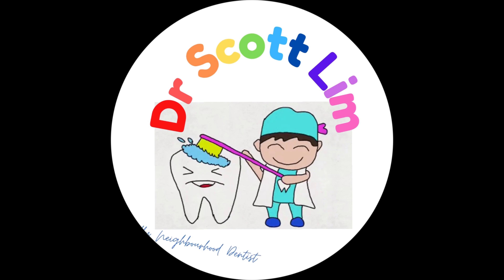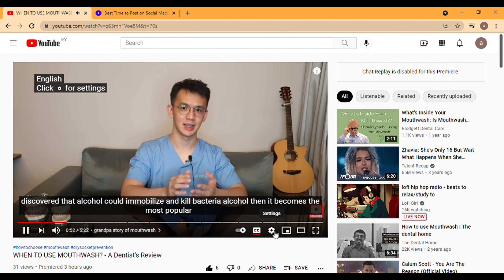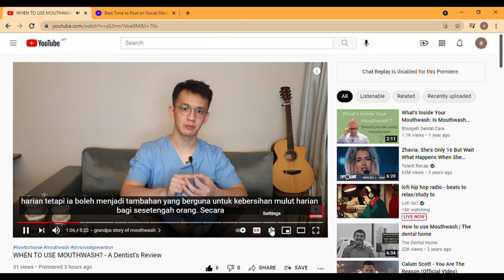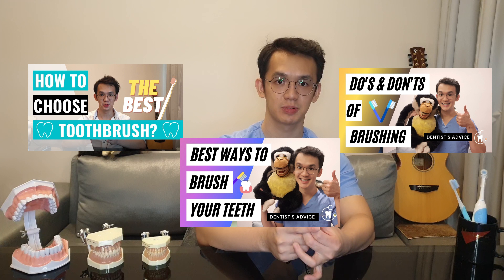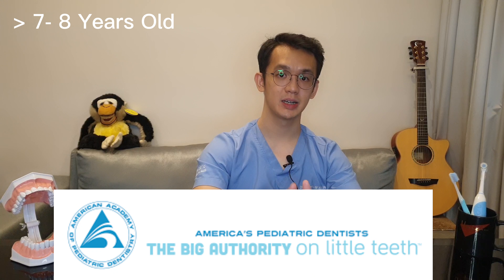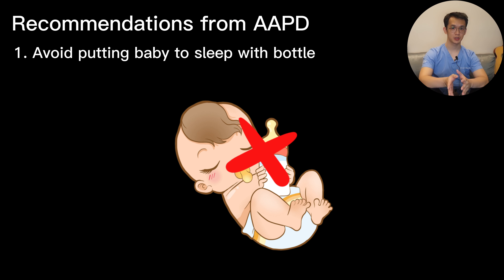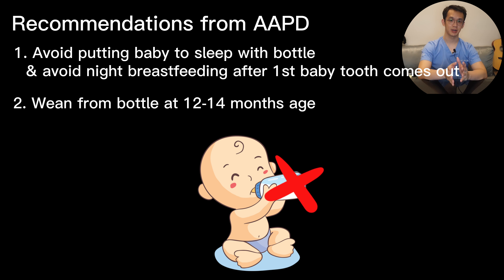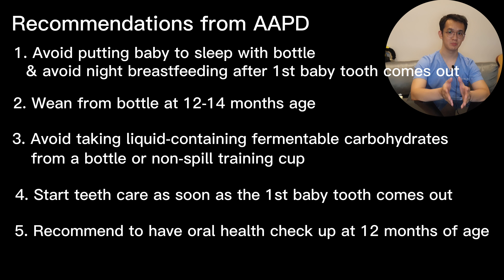HOW TO CLEAN BABY'S TEETH? l Ep 10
Mummys and daddys, do you brush your kids' teeth? Do you know kids tooth decays can be prevented? Check us out on this series of BRUSH, BRUSH, BRUSH to ensure your kids grow up with healthy teeth and smile! :)

Timecodes:
0:00- intro
0:06- how to change subtitles
0:45- when to start oral care for my baby?
1:02- 0-6months old
1:46- 6months- 3yrs old
2:59- 3-6yrs old
3:35- more than 7-8yrs old
4:06- AAPD recommendations

Monkey model: Credits to KP Bandar Tun Razak

Credits:
1. Oral Health Care Toolkit
2. Fluoride Toothpaste
3. Oral care regime:
4. AAPD- toddler's oral hygiene care

Facebook: Scott Lim Xian Jin